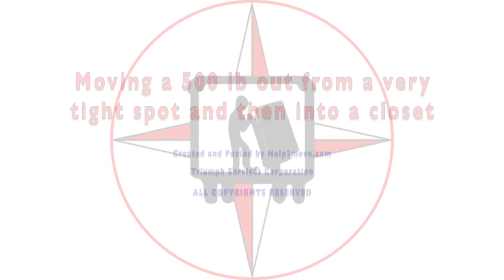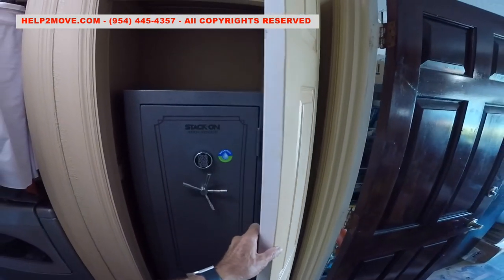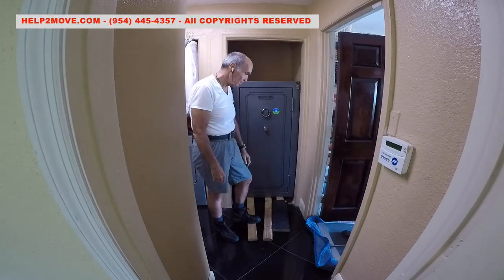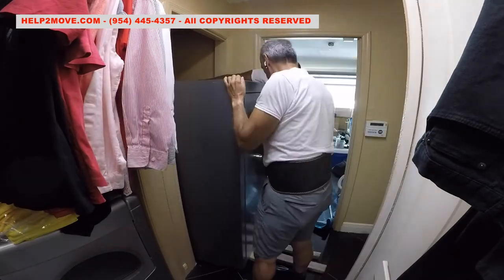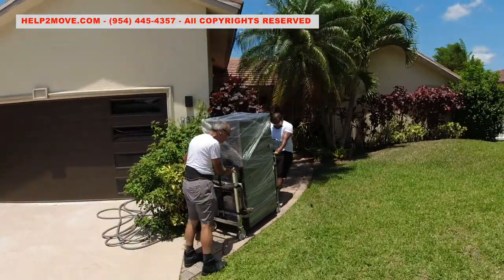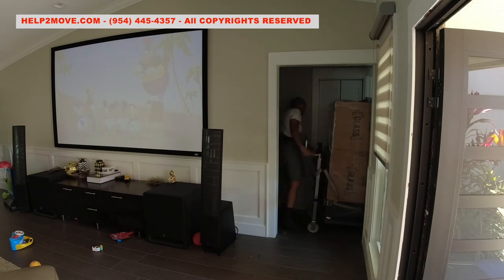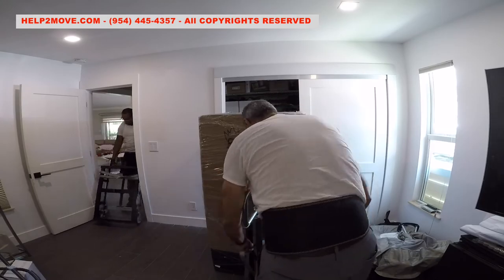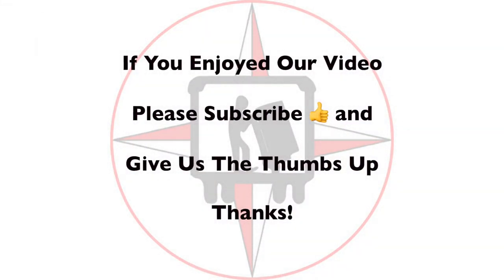HOW WE MOVED A 498LB GUN SAFE OUT FROM A VERY TIGHT SPOT INTO A CLOSET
Hi there! Today we are moving a 500 lbs gun safe from a very tight spot.
The safe is inside of a closet in the laundry room.
We removed the closet’s door, but it still will be a struggle to pull the safe out.
The safe is sitting on top of 2x4s. The flooring is high polished black marble.
To avoid scratching the floor, we will add three 2x4s to the floor and drag the safe out.
Doing so, the floor will be protected.
Wow! That was hard!
Now we will wrap the safe and use our hydraulics to load it into our truck.
We managed to open a path in the garage to roll our hydraulics.
We got a hot and beautiful sunshine day in Florida.
I am glad we are still away from the raining season.
Now, at the unloading place, we will setup a ramp to clear the entrance step.
Now it is time to roll the safe into the house.
The hallway and the bedroom door, where the safe will stay, are super tight, but we managed to clear them.
We land the safe onto sliders to avoid any damage to the flooring.
Well, It is time to unwrap and push the gun safe into the closet.
Well, we just finished one more gun safe moving.
It was a smooth operation. We will now head to our next mission.

Timestamps:
00:00 - Introduction
00:14 - Pulling the safe out of the closet
00:42 - Wrapping the safe
01:04 - Loading the safe into the truck
01:21 - Unloading the safe
01:42 - Rolling the safe into the house
02:06 - Unwrapping the safe
02:11 - Job done!

VLOG 204